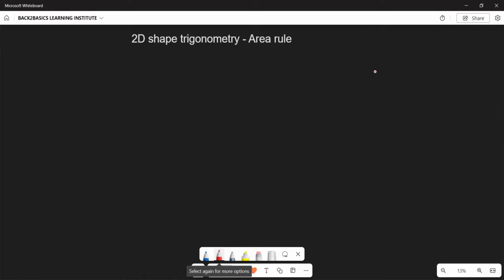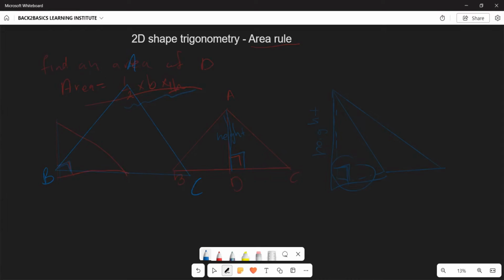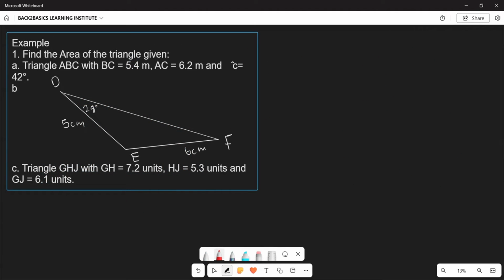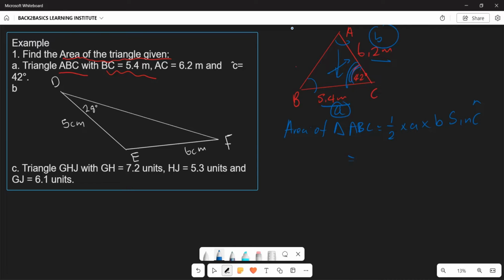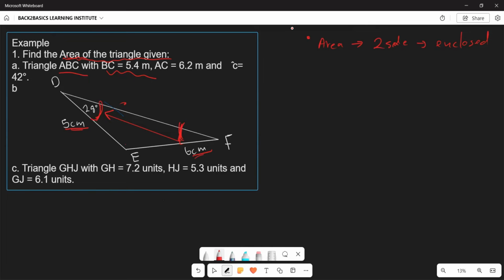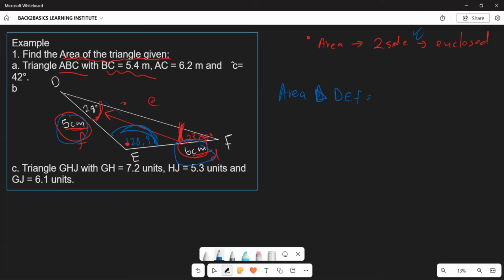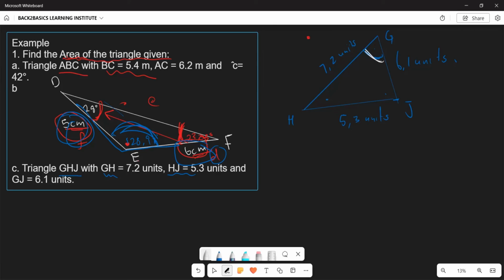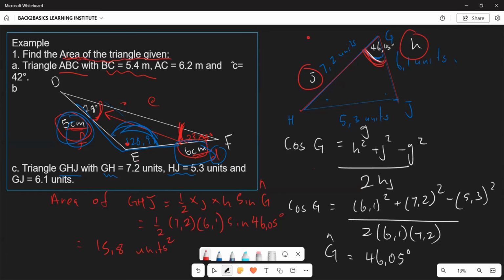INTRODUCTION TO AREA RULE | GRADE 11| TRIGONOMETRY